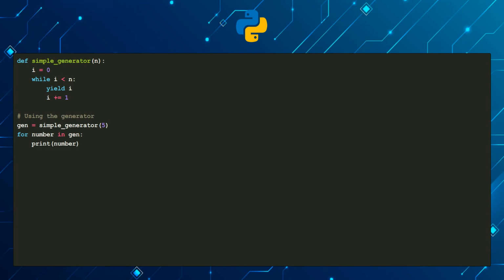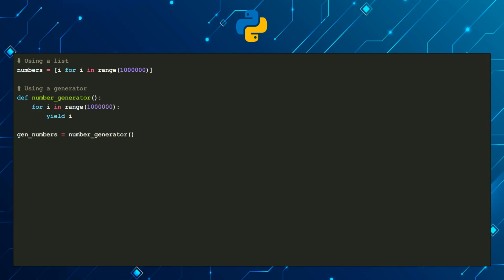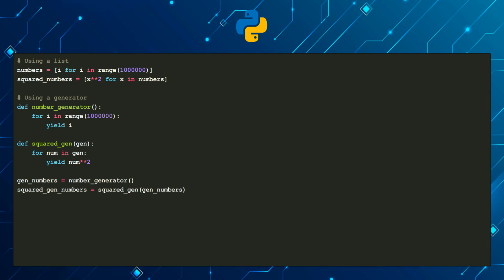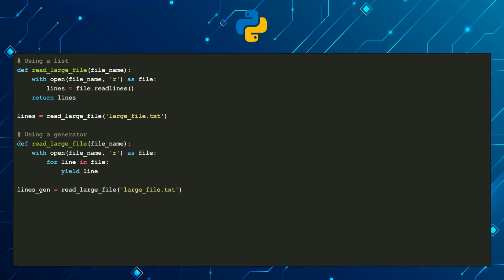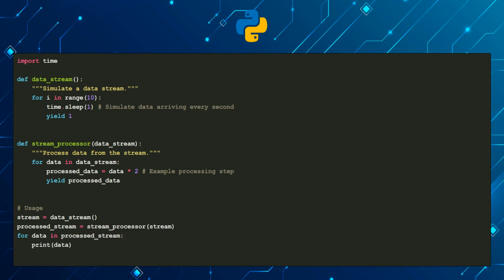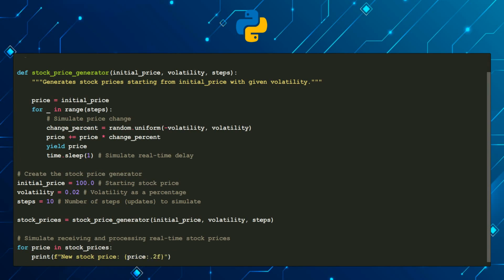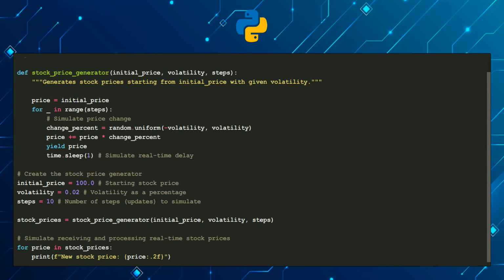Mastering Python Generators: Efficient Memory Management and Performance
Learn how to use Python generators to optimize memory usage and enhance performance. This tutorial covers defining generators, their benefits, and practical use cases. Perfect for handling large datasets, stream processing, and real-time simulations.

Chapters:
0:00 Introduction
0:18 Defining and Using Generators
0:52 Benefits of Using Generators
1:23 Memory Optimization
1:32 Enhanced Performance
1:59 Code Simplicity and Readability
2:36 Practical Use Cases
3:15 Stream Processing
3:24 Iterative Algorithms
4:17 Real-Time Simulator
4:56 Summary